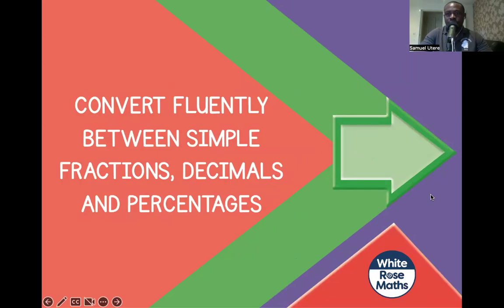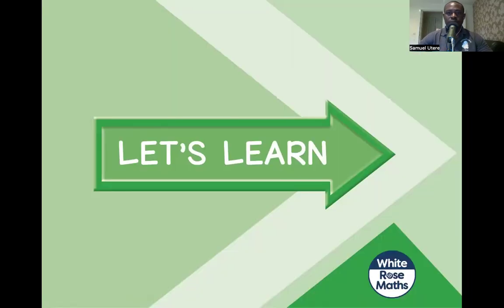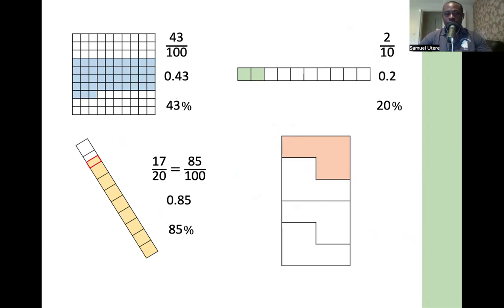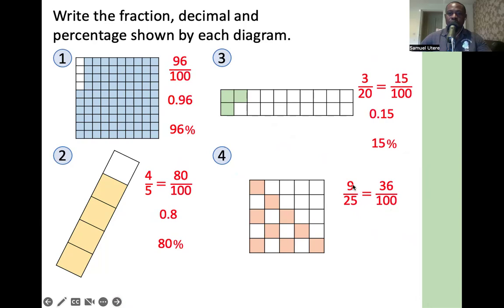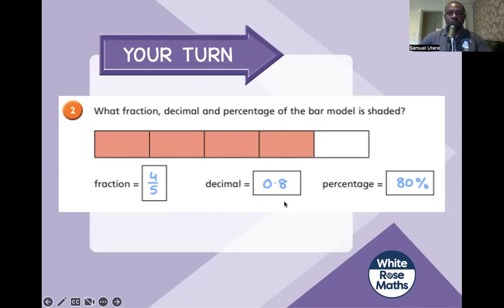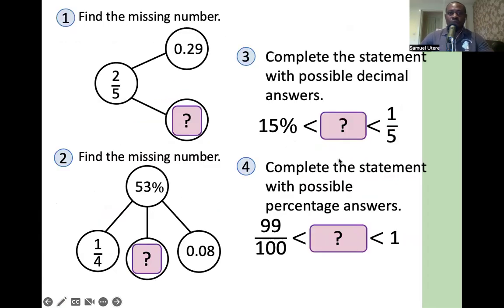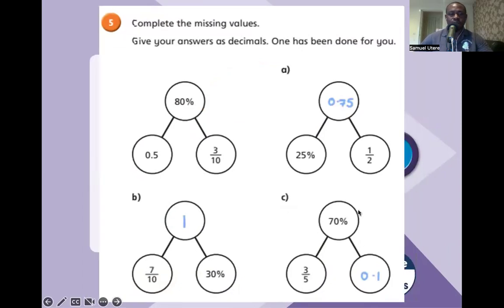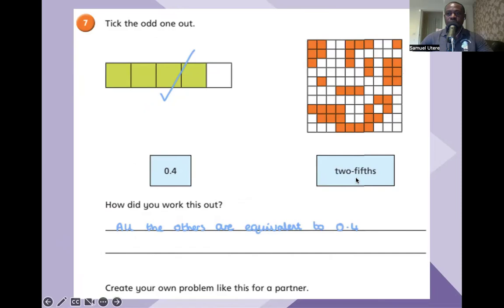Convert Between Simple Fractions, Decimals and Percentages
This short video tutorial focuses on understanding fraction, decimal, and percentage equivalence. It uses hundred square visuals and interactive exercises to reinforce learning. Essential for homeschool math.